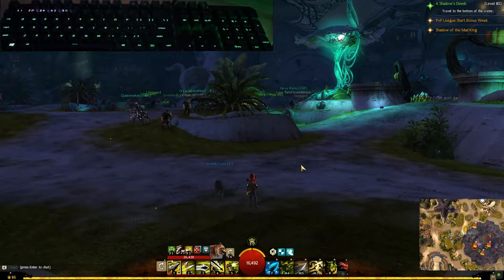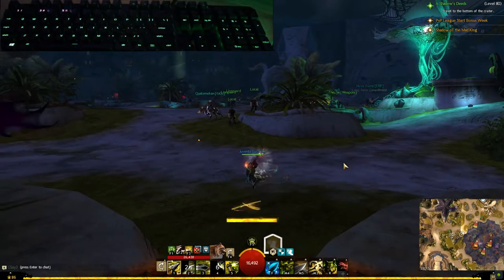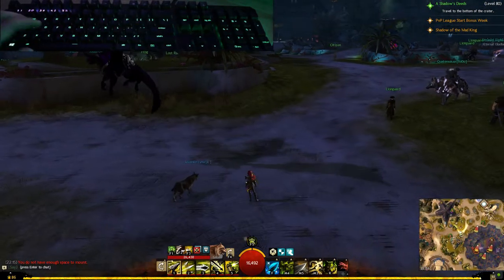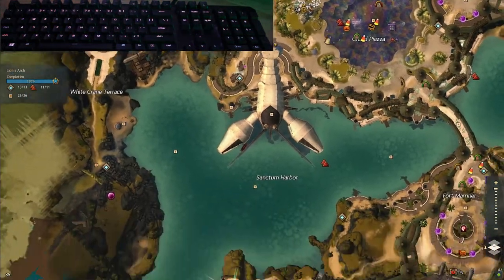Guild Wars 2 Razer Chroma Integration | Update V0.1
This project in progress, it has some bugs and lack of hardware support.
It has most of the basic stuff and more will be added in the future.
It's not scanning or reading the RAM, the way it works is reading parts of the screen and looking for cues that indicates what's going on.
Everything is done localy on your computer.

This video is for V0.1

A picture of the keyboard layout is included.

V0.12
CHANGED: New character selection screen to match the beatiful garden and the drifting leafs
FIXED: Change weapon set key
FIXED: Ranger and Ranger - Soulbeast lights

v0.10
ADDED: GUI - basically allows you to choose a profession for in game lights
ADDED: Profession - Ranger and Ranger: SoulBeast
ADDED: Profession - Elementalist

V0.9
FIXED: Clear the white keys after returning from windows to the game

V0.8
FIXED: Defeat effect doesn't do an extra loop
ADDED: PVP winner team color
ADDED: Mounts (Raptor, Springer, Skimmer and Jackal, that's what I've got) on keys - num lock, /, *, and -. where minus key changes if you're mounted or not
ADDED: Check if the game window is in focus, if not, the keyboard will be white (experimental)

0.7
FIXED: Character select menu effects transition to loading screen
ADDED: Initialization (some ramdom colors all over the place when you first run this)
ADDED: Mouse lighting (same as Chromalink)
ADDED: Mousepad lighting (same as Chromalink)

v0.6
CHANGED: More code optimization, now it takes ~160ms (was ~700ms) to refresh everything
ADDED: Character menu effects (the transition not always in time)
ADDED: In game menu reddish effect
ADDED: You are defeated - lights flashing red (sometimes it does an extra loop)
ADDED: "F" key is interactions interactive

v0.5
ADDED: Target health on function keys F5-F12

V0.4
CHANED: PVP team color moved from all functions keys to [print screen, screen lock, pause]
ADDED: Utility skills with skill color and CD
ADDED: Stamina indicator at the Backspace key

v0.3
ADDED: Marked key for next enemy target
ADDED: Marked key for swap weapon set

V0.2
CHANGED: A bit faster refresh.
CHANGED: Weapon skills are lit up in red while the skill is not in CD and out of reach.
CHANGED: More colors for health bar
ADDED: PVP effects.
ADDED: Loading screen effects.
ADDED: Downed state flashing red

V0.1
INITIAL VERSION
ADDED: Main keyboard color match health percentage.
ADDED: Weapons skills 1-5 lit on/off depending on CD.
ADDED: Keyboard map mirroring.

Downsides and limitations:
-May not work on your computer, please let me know if it works or not.
-It wont work on any resulotion other then 1080P, at least for now.
-Won't work if you change UI / Interface Scaling in game.
-It supports Full keyboard configuration but it may work on 60%/65% or other configurations, those configutations will be supported later.

-For now there is no GUI, it opens a CMD window and checks if the game window is in focus.

-Please connect your peripherals to back panel of your computer and not to any USB hub or passthrough, The API may not work that way.

-Requires Razer Synapse 3.

I know that there are a lot of downsides and limitations, some of them are normal for other games as well.

WIP:
-I have to think about it...

If I get requests:
 -60%/65% keyboard configuration
 -1440P, 4K resolutions

All written in Python.

In game and game forums: umang.7932